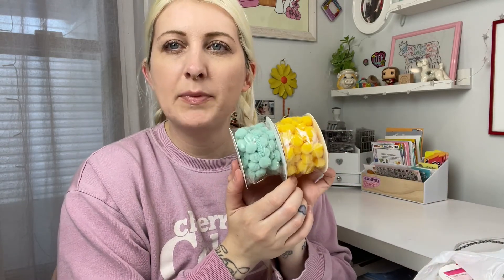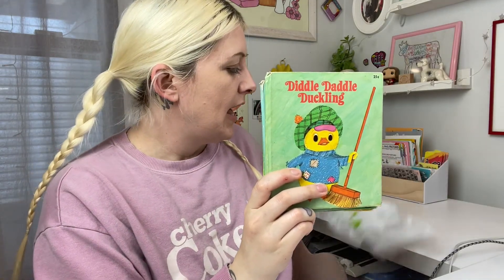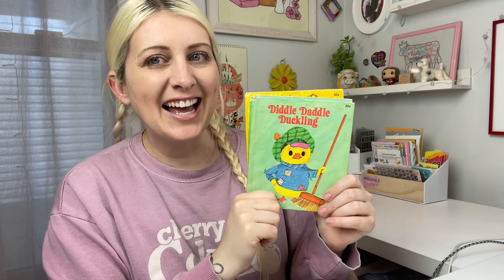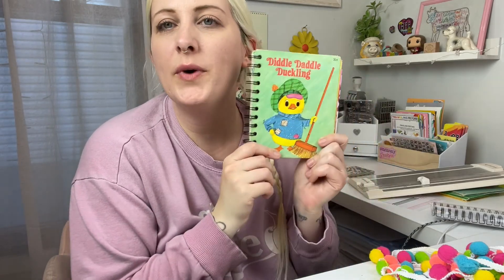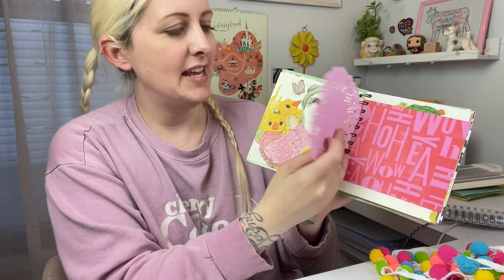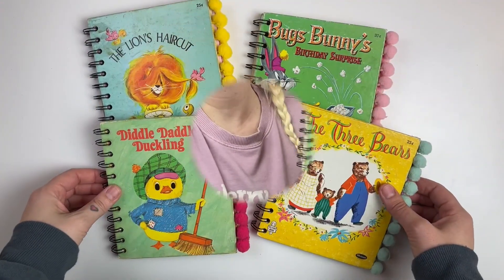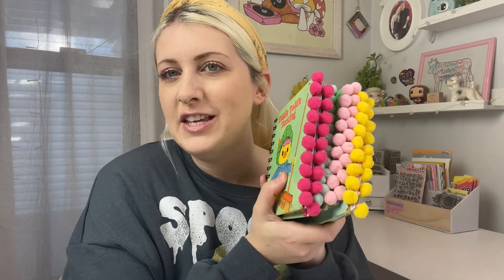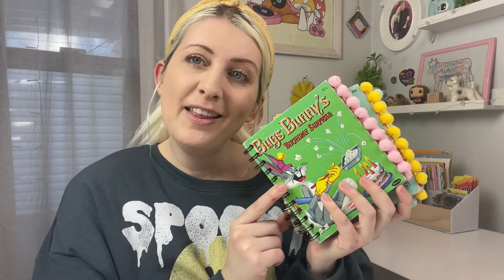STUDIO VLOG: Lei's Life- Mini Albums, Craft Room Updates, & Chats!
Hi friends! Welcome to another Lei's Life Studio VLOG video! Today I'm working on mini albums using my Cinch, showing off my new craft room shelves, and having a bit of a chat!